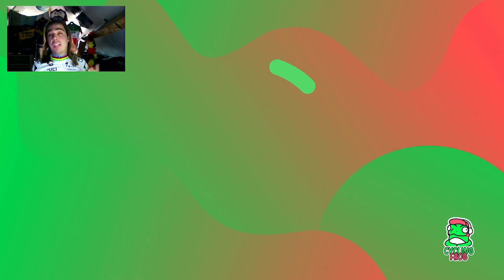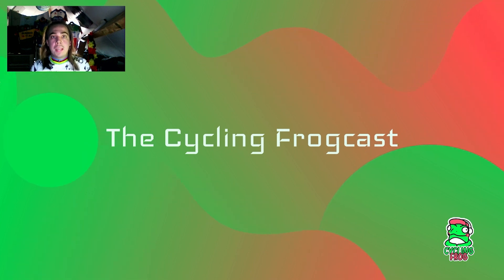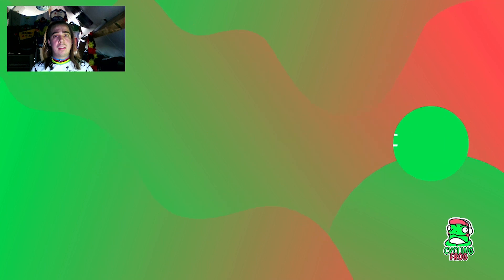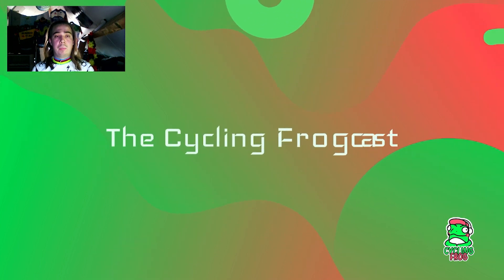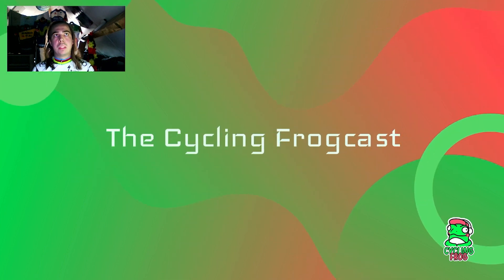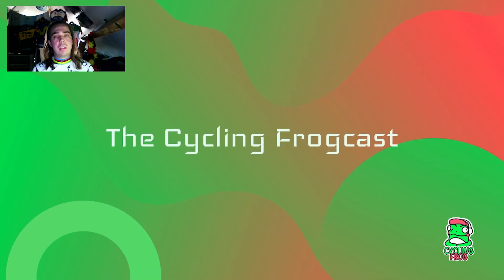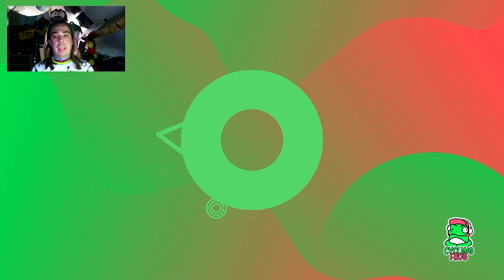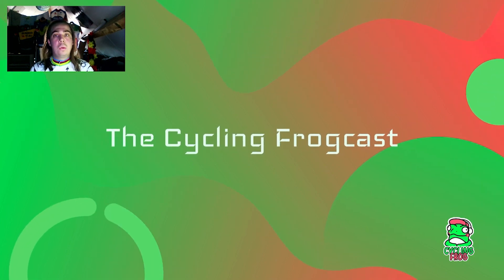The Cycling frogcast ep12 /HISTORY MADE BY POGACAR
We discuss a historical Ronde van Vlaanderen